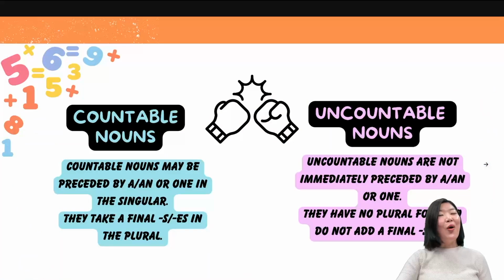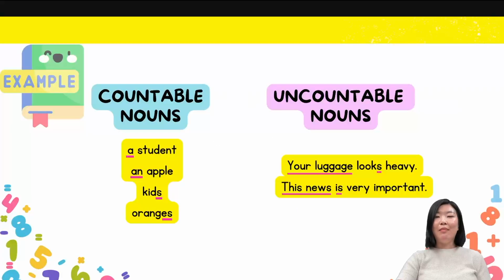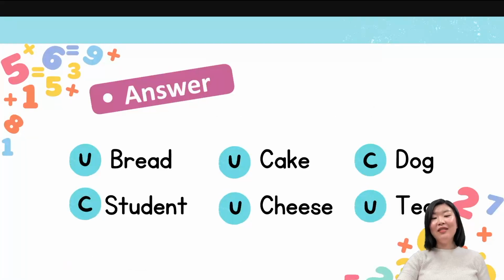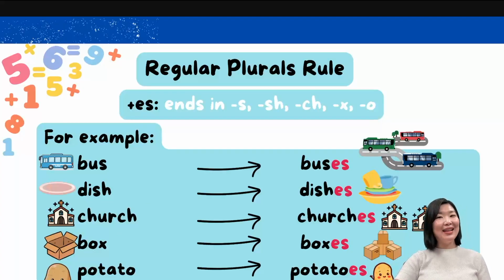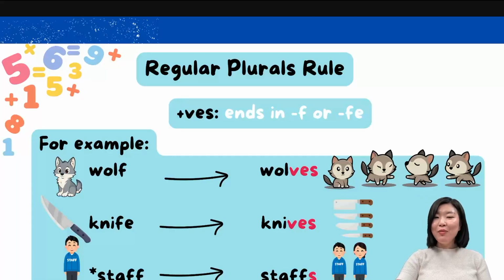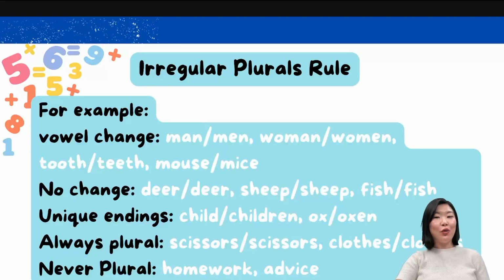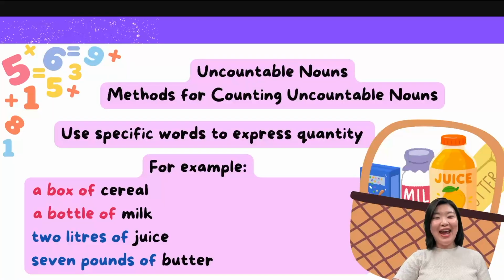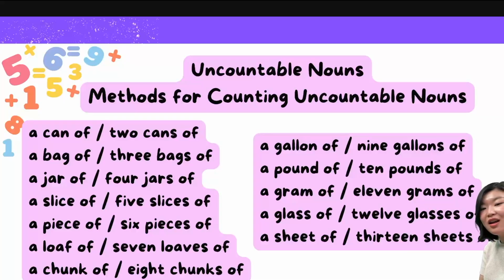Countable & Uncountable Noun | Little Maple English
In this lesson, you will learn the difference between countable and uncountable nouns in English.

This lesson is great for kids, beginners, and anyone learning English as a second language.

Understanding countable and uncountable nouns will help you speak and write English more naturally.